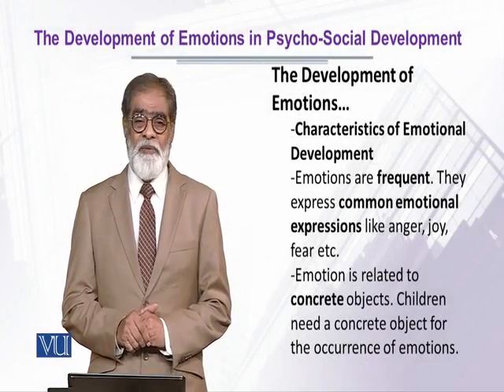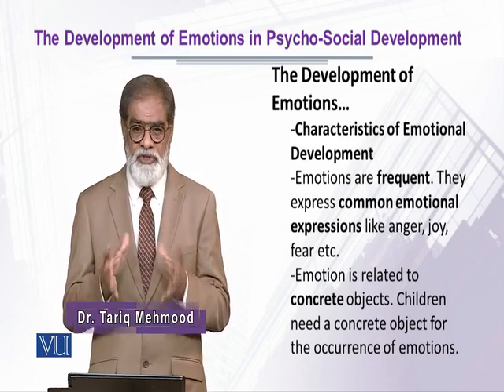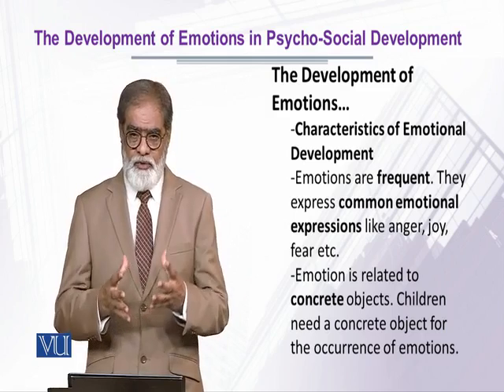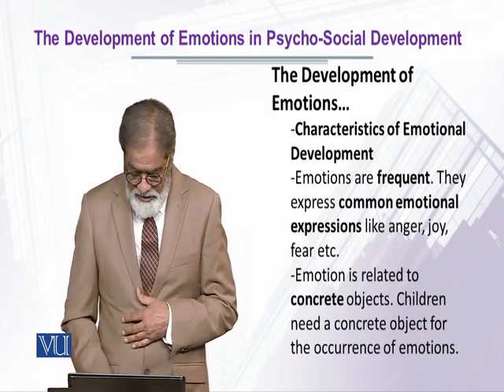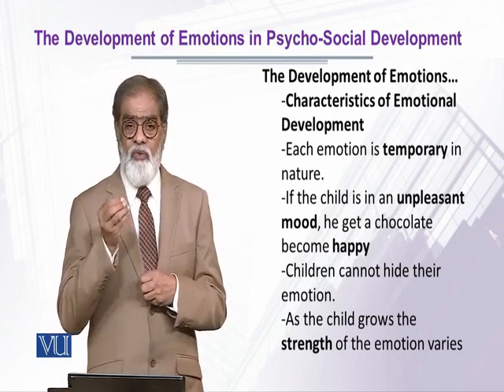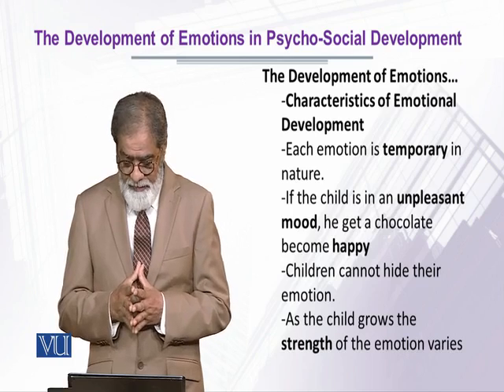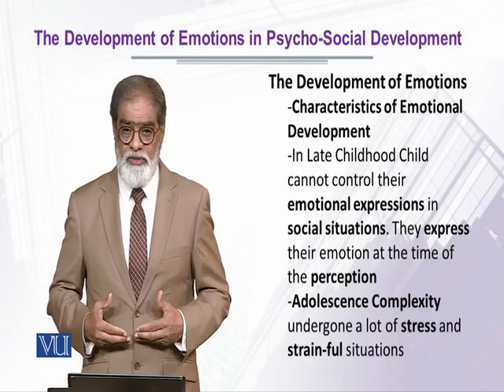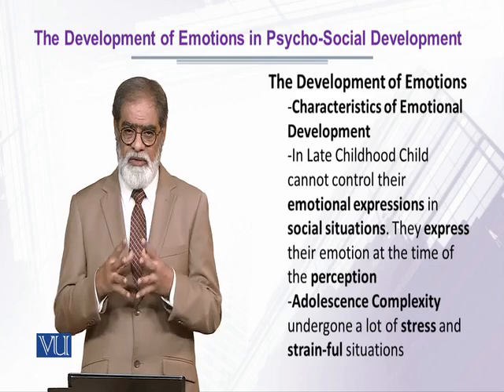ECE301_Topic118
ECE301 - Psycho Social Development of the Child